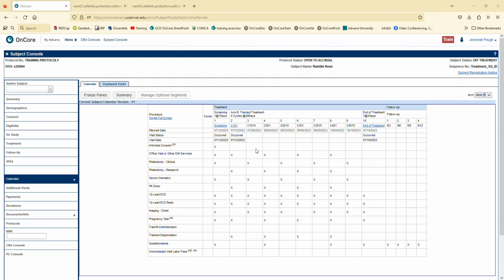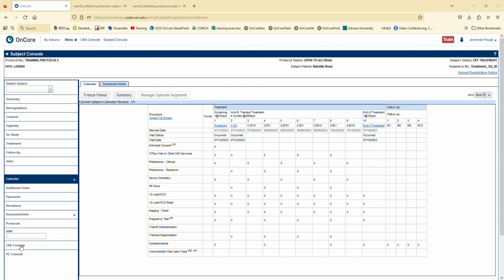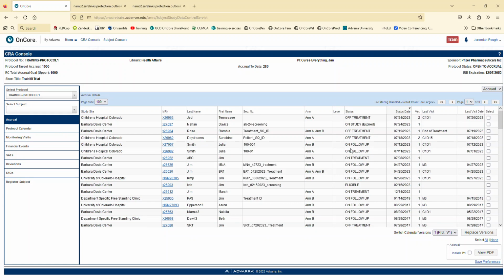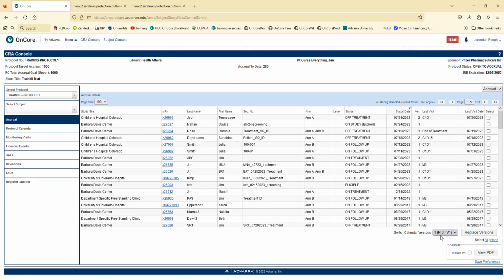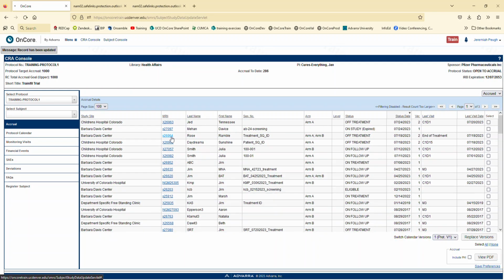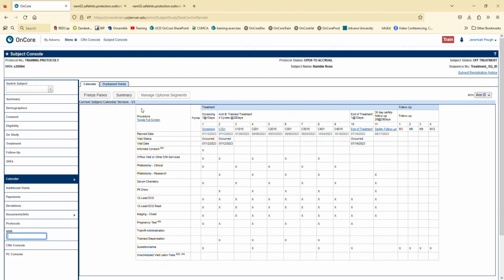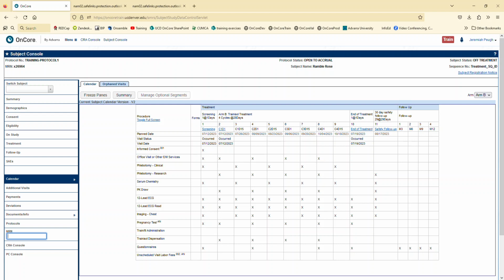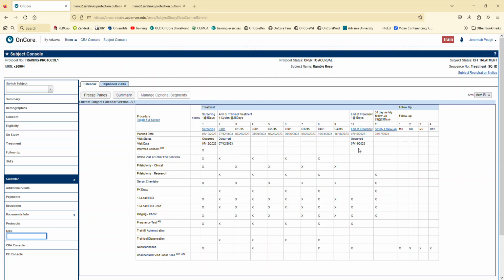Updating Subject Calendar Versions